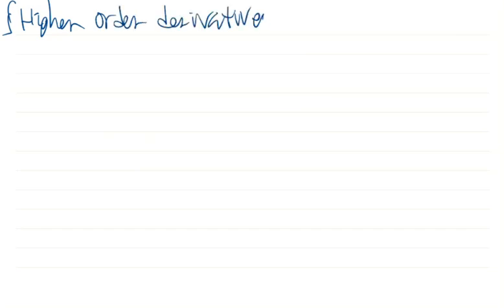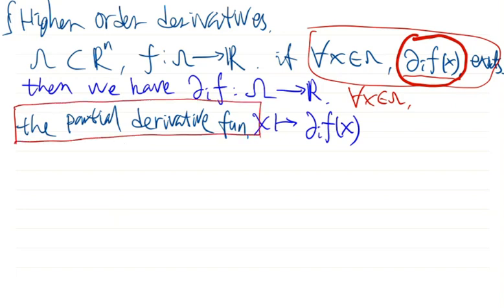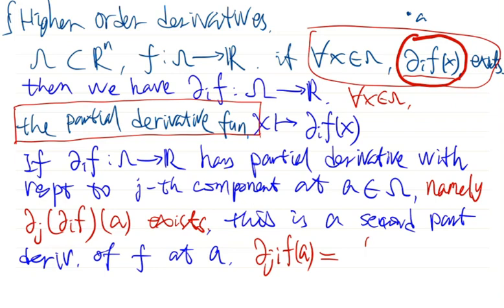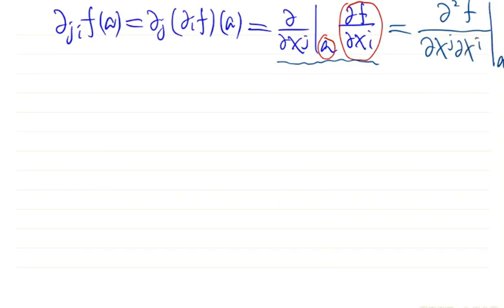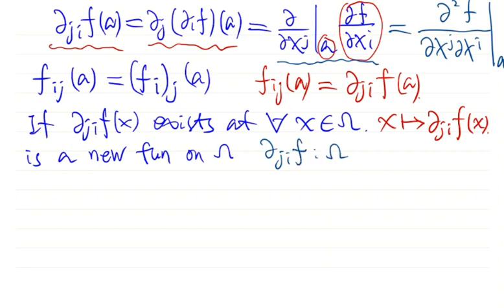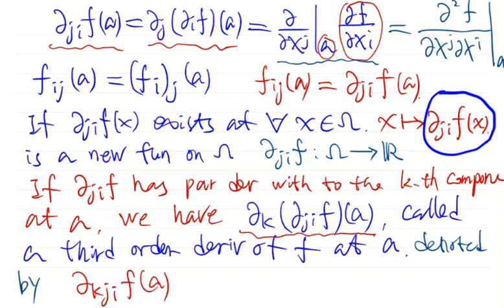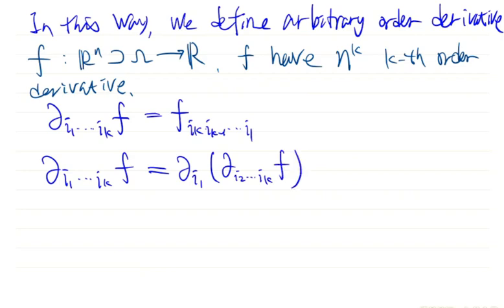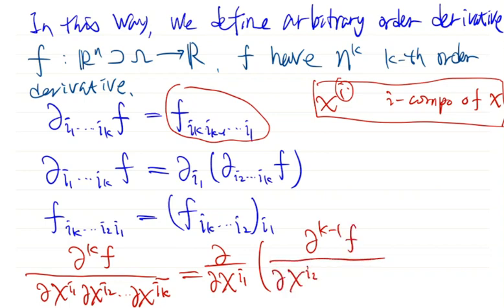49 higher order derivatives 1